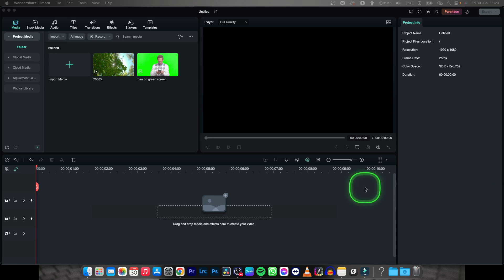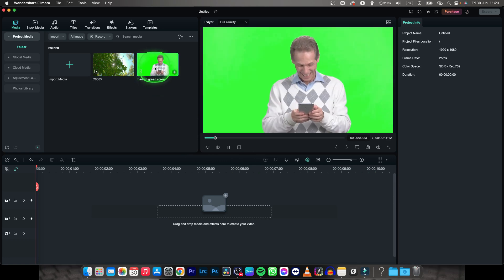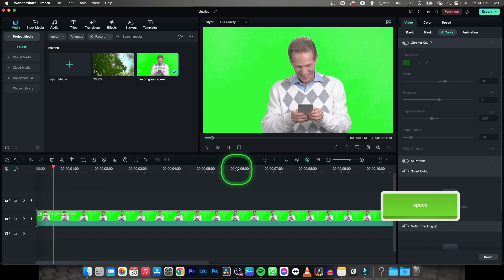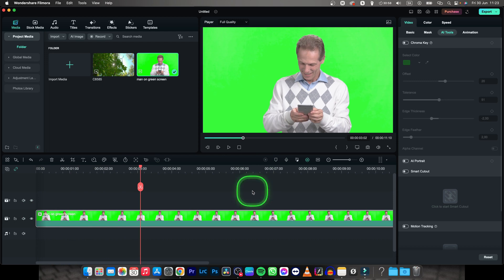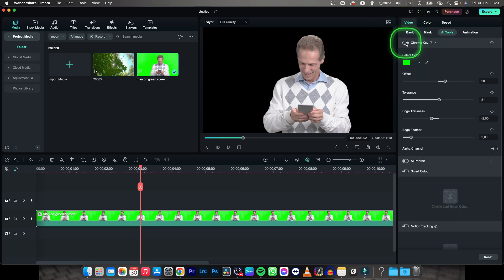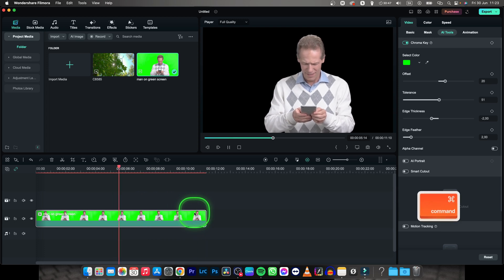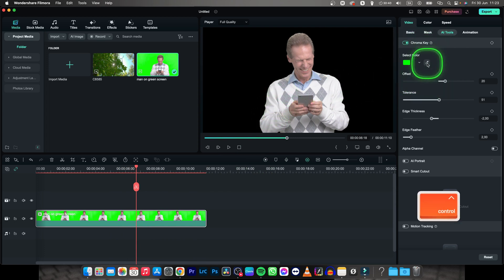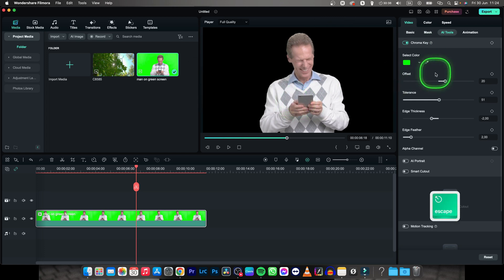How To Remove Green Screen in Filmora | Get Rid Of Green Screen Easy | Wondershare Filmora Tutorial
In this Filmora tutorial, we'll show you how to remove a green screen background from your videos using Filmora, a powerful video editing software. Green screen removal allows you to replace the green background with any desired image or video, creating professional-looking visual effects and seamless integration of subjects into different environments. Join us as we explore different methods to remove the green screen in Filmora, including using the Chroma Key feature, adjusting the settings for optimal results, and refining the edges for a clean extraction. We'll also provide tips and techniques for achieving realistic and high-quality green screen removal. Whether you're creating a music video, a product demo, or any video project that calls for green screen removal, this step-by-step guide will equip you with the skills to effectively remove the green screen in Filmora and take your videos to the next level.

Filmora Tutorial: Mastering Green Screen Removal in Video Editing
Elevate Your Videos: How to Remove Green Screen with Filmora
Filmora Green Screen Removal 101: A Step-by-Step Guide
Enhancing Visual Effects: Professional Green Screen Removal with Filmora
Unleash Your Creativity: How to Achieve Seamless Background Replacement in Filmora
Step-by-Step Tutorial: Mastering Green Screen Removal in Filmora
Filmora Secrets: Unlocking the Power of Realistic Green Screen Extraction
Advanced Video Editing: Enhancing Visual Impact with Expert Green Screen Removal in Filmora
Customizing Visual Style: Mastering Green Screen Removal in Filmora
Filmora Tips and Tricks: Elevate Your Videos with Effective Green Screen Extraction Techniques